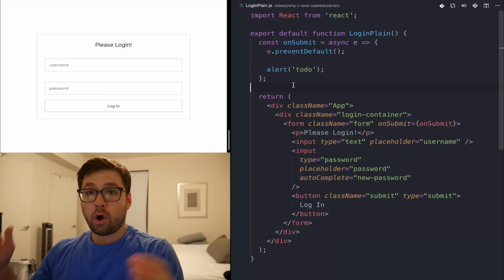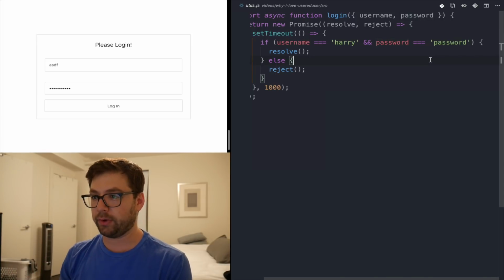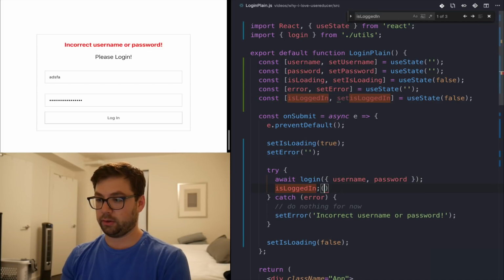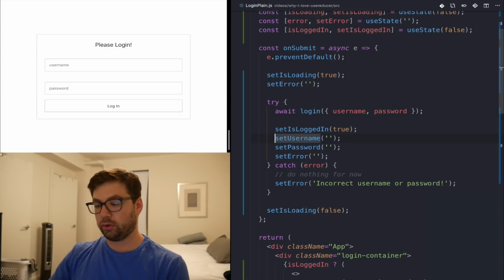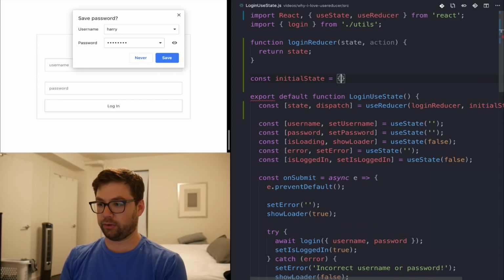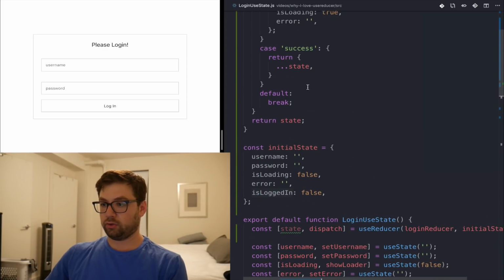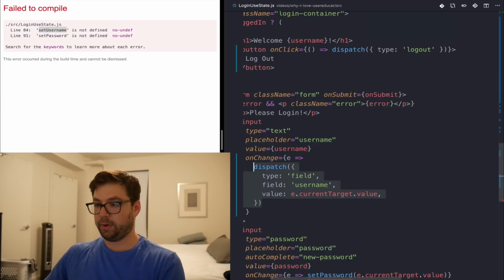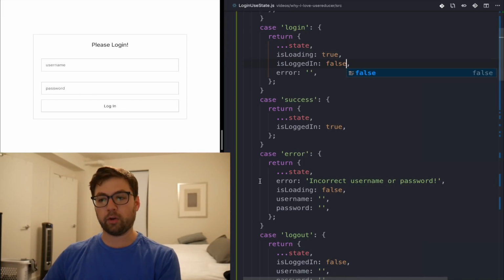Why I Love useReducer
React Hooks have been out for a couple of months now. I’ve had the chance to play with them during that time and recently found an amazing example of where the useReducer Hook really shines.

I was so excited about how much stronger useReducer made my components that I had to share it with you.

Have a watch and let me know if you also love useReducer!